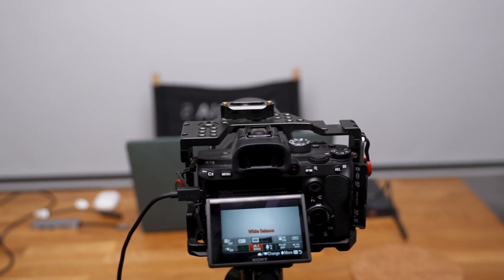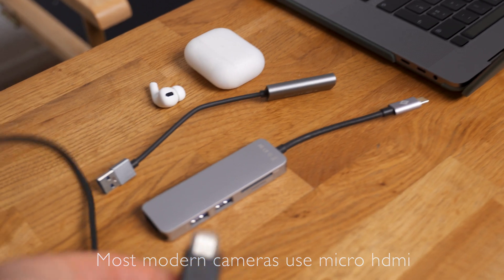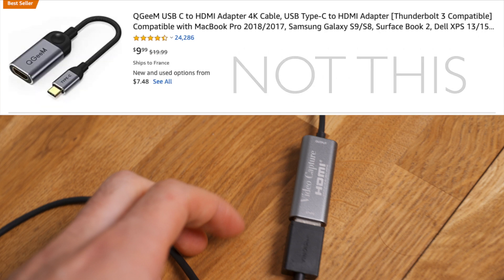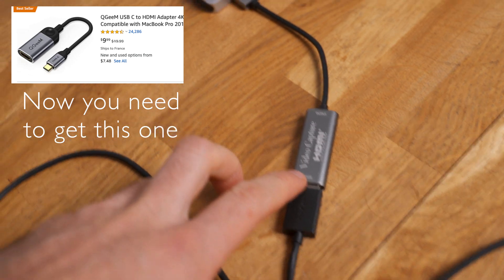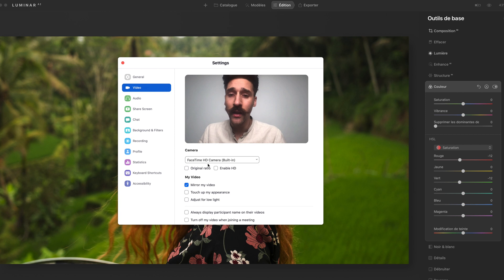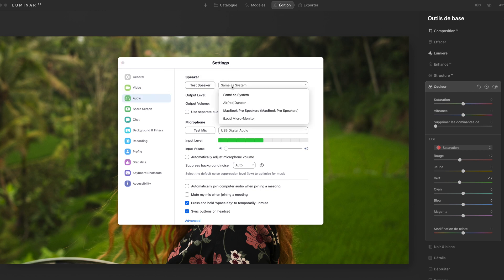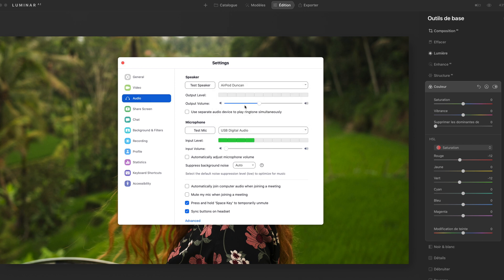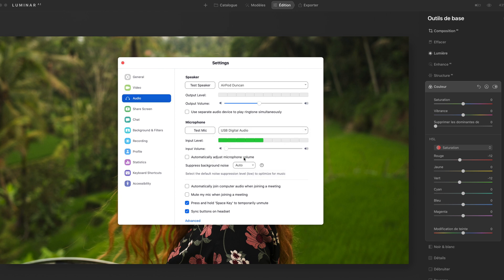Turn ANY camera into a webcam for 13$, no app needed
So all you need is an HDMI video card costing only 13$
And you will also need to buy an HDMI cable from your camera to the HDMI female of the video card adapter.

Settings that you need to change in you Zoom, Skype youtube live etc...

Video input : Make sure that your camera is turned on and select the USB video input to use your camera as a webcam during live videos, zoom calls and skype.

Audio output : Also make sure that you have headphone and select those as the audio output.

For the audio input :
1) You can choose the audio from the camera if you have a good audio setup
2) You can choose your headphones mic if they have a decent mic
3) You can choose your computer's audio but this is not the best choice (newer macbooks have decent mics though)

I hope that this helps !!!

You can look for the one that fits you :

The 13$ hdmi USB video card